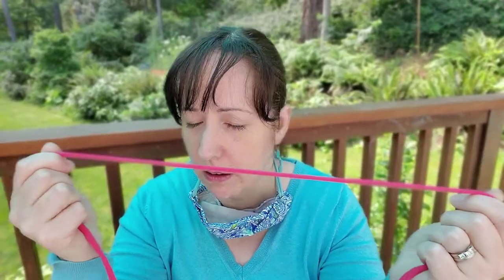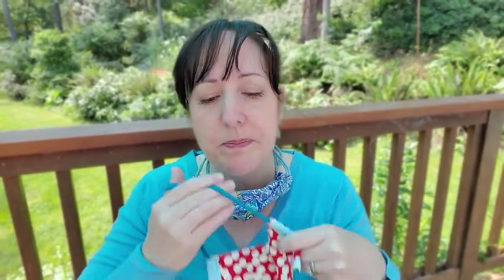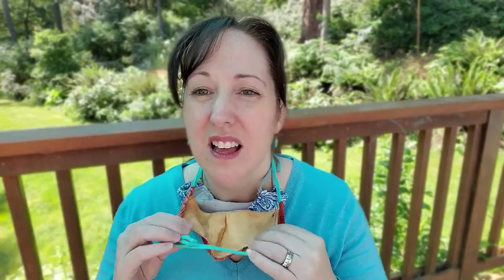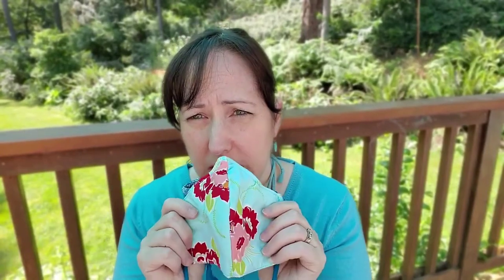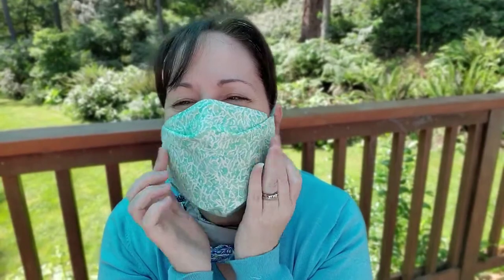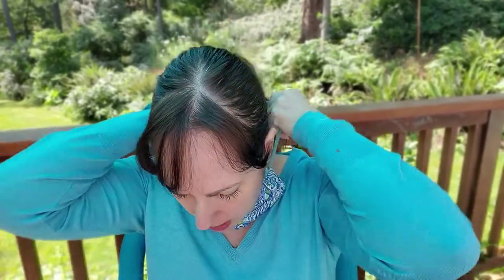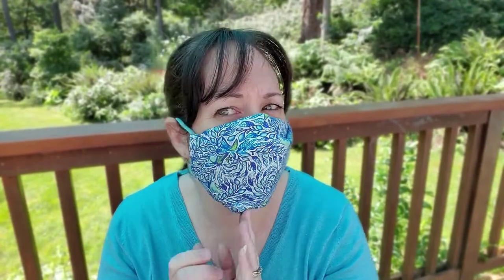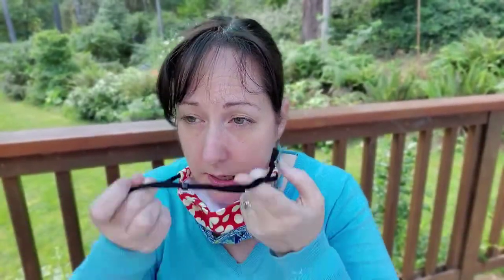How Jenny's Masks came to be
Handcrafted cloth face masks designed for comfort, protection and beauty.

Pick up yours today!
JennysMaskStudio on Etsy.
JennysMasks.com

Features:
• Box design offers more breathing room for a less claustrophobic fit, extends below the chin and sides of the face for more protection, and won't slide down when you talk (comes in 2 sizes to fit any face).
• Sturdy, no rust, flexible wire for a no-fog (glasses) fit and good seal (wire won't break when bent). Open nose wire casing means you can switch it out if you like.
•Ties made from swimsuit material or lycra knit ties that adjust behind the head and neck with a bead. You don't have to tie them, and you won't get sore ears. Plus, when you aren't wearing your mask, it hangs around your neck for quick and easy access. Casings for ties are open so you can easily change out ties for elastic if you don't like the ties it comes with it. This offers more flexibility than masks with sewn in ties.
• Unique, beautiful, fun fabrics to truly express your personality. Many designer fabrics: Kaffe Fassett, Tula Pink, beautiful batiks, and more!
• Handmade on Vashon Island, Washington with all fabric bought from a local quilt shop (Islandquilter.com).
• Supports a woman owned, small business.

• Clean your hands with soap and water or hand sanitizer before touching the mask.
• If desired, line your mask with a filter, paper towel, etc. Some people use blue shop towels to help absorb moisture when you speak.
• Place the bottom loop over your head like a necklace, pull the top strap over the back of your head, form the nose wire to your nose and cheek bones.
• Pull ties straight up to tighten around the back of the neck and then pull ties apart to fit close around the back of the head, bead will hold the ties in place. If wearing under your hair, after adjusting, pull mask down under your hair and pull the ties up over your ears. You could go hours wearing your mask, and if you need a quick breath of fresh air just pull it down and then put it back up.
• Avoid touching the mask while wearing.
• Before removing the mask wash your hands with soap and water or hand sanitizer.

• Wash mask in hot soapy water by hand or throw it in the washer/dryer with your regular clothes. All fabric is pre-washed and dried on hot/sanitize setting.
• You can iron your mask on medium/wool setting if needed (higher temperatures will melt the non-woven material), and just avoid nose wire, and swimsuit ties.

By purchasing this mask, you're also allowing me to buy more materials to make and donate masks to those in need (I've currently donated more than 500 masks). Thank you!!

~Jenny (The Mask Maker)

--This design is based on EigenCrafts Octagonal face mask pattern. I feel like this is the best mask out there right now as far as coverage and comfort.